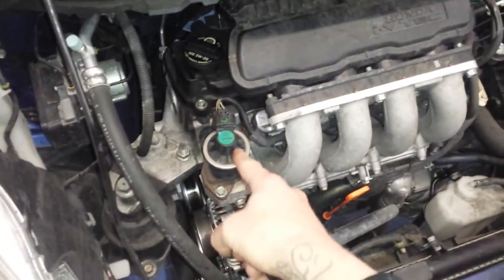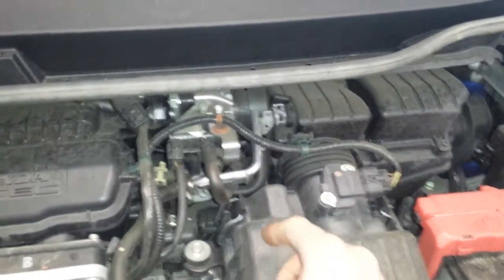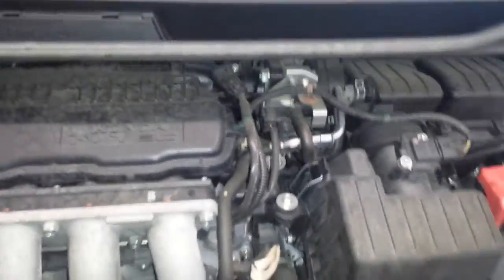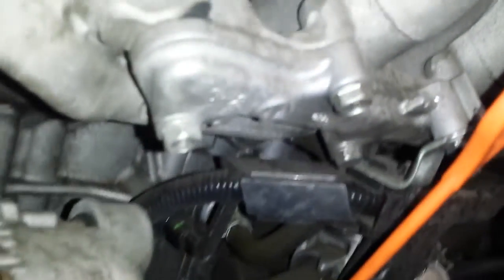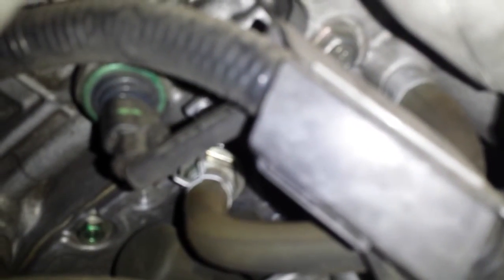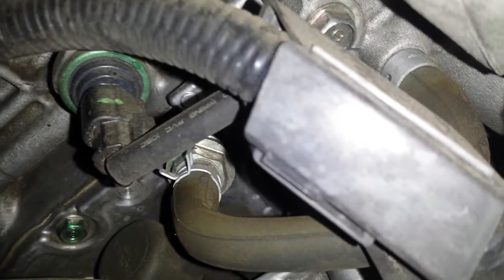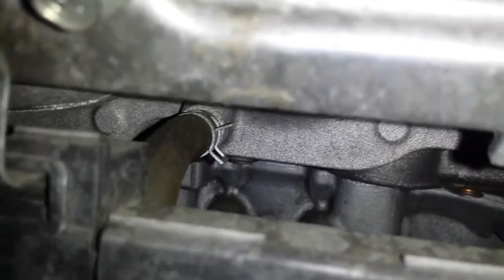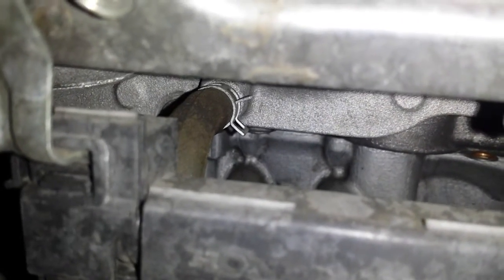Honda Fit / JAZZ emissions: EGR, PCV, EVAP, locations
Scott shows you the locations of the PCV valve, EGR valve, EVAP canister, & EVAP vent solenoid on a 2010 honda Fit, same as a Honda Jazz.